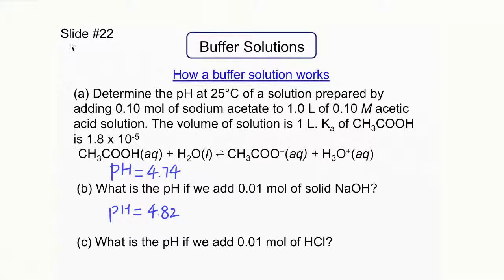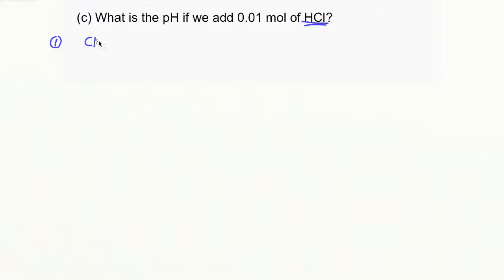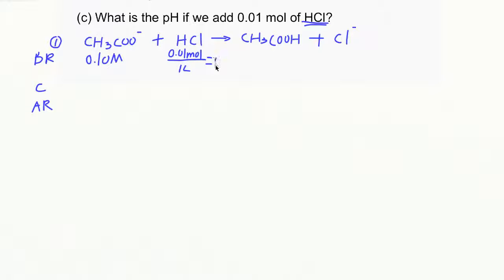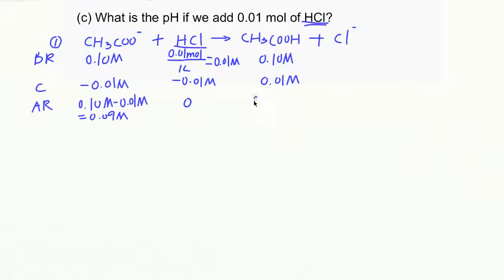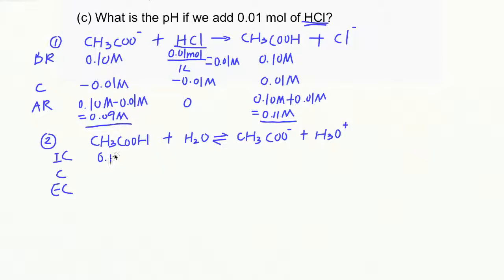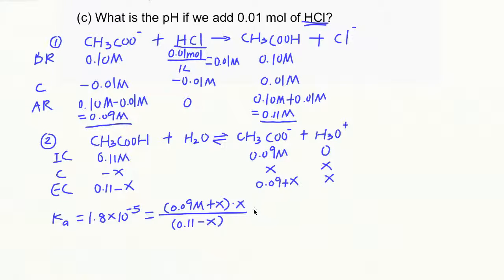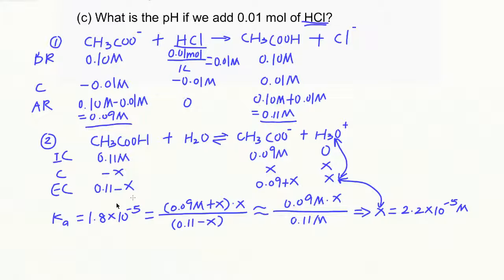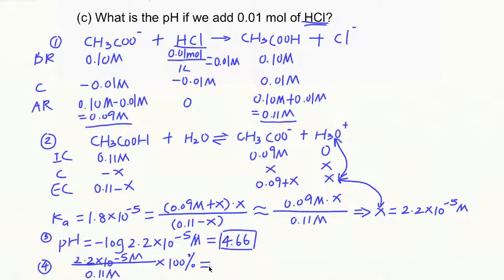Video 18-buffer solution mechanism